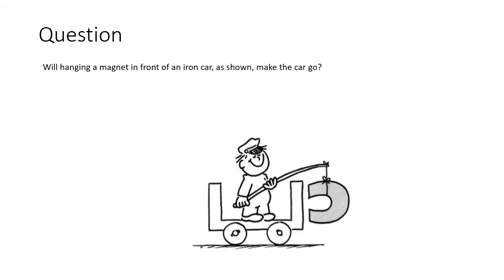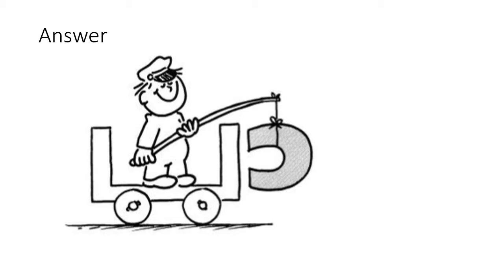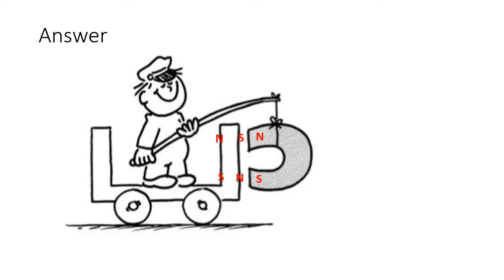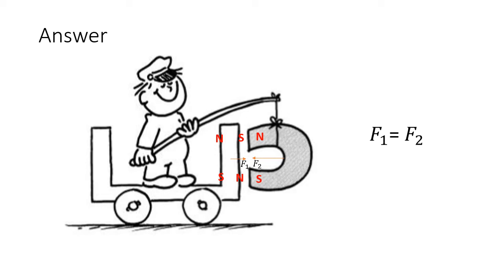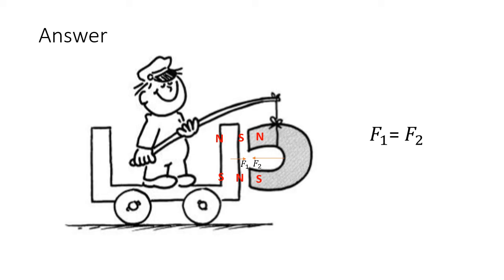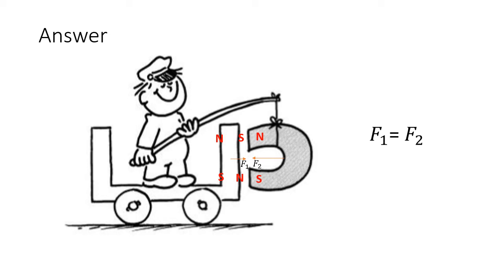Will the car move forward? | Magnet and Car